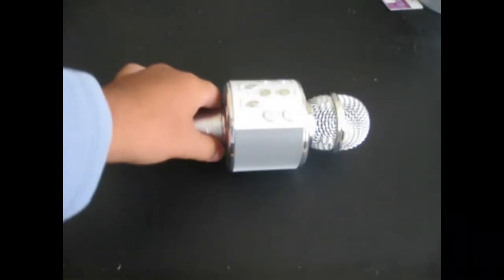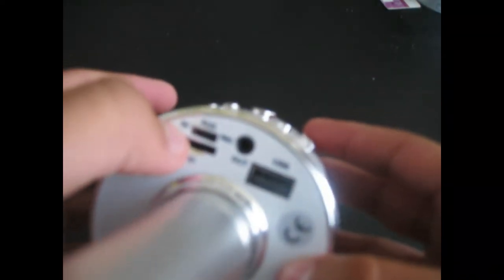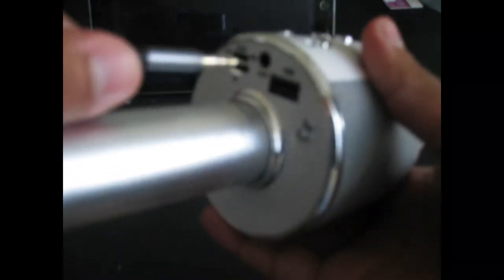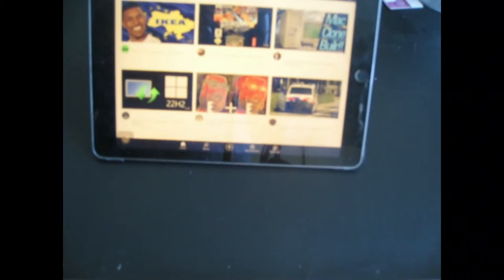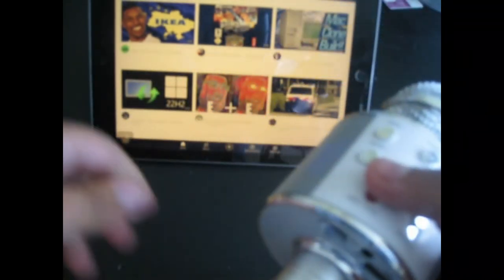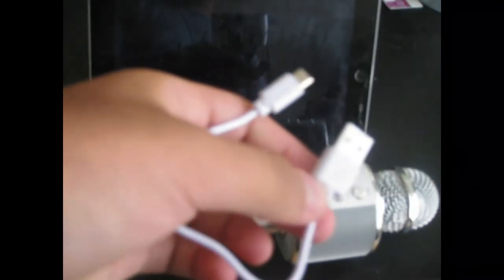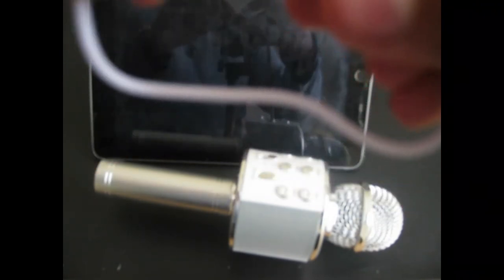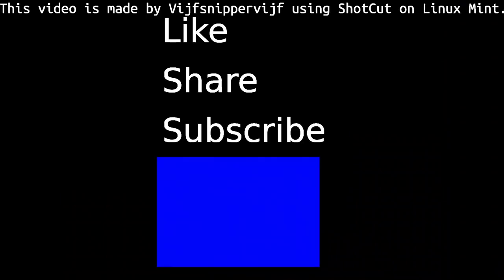Karaoke Microphone Review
Hello! Today's a review of the new WS-858 Karaoke Microphone which can be found very cheaply online!